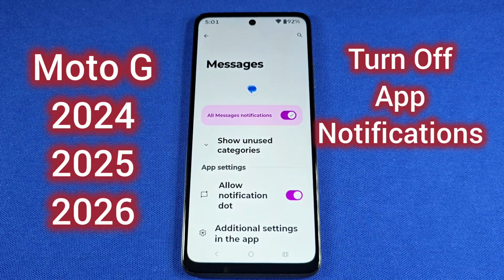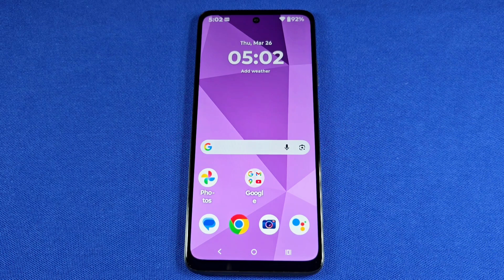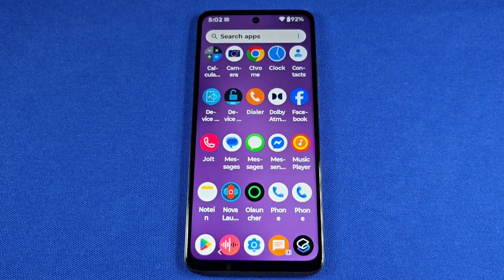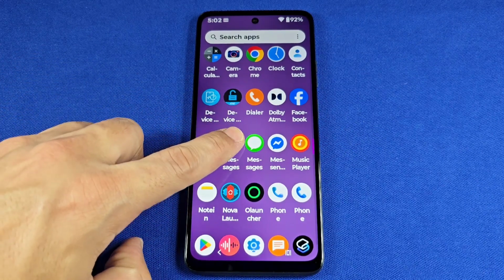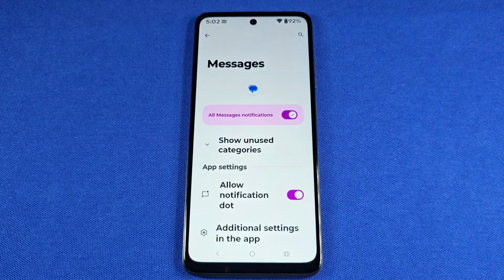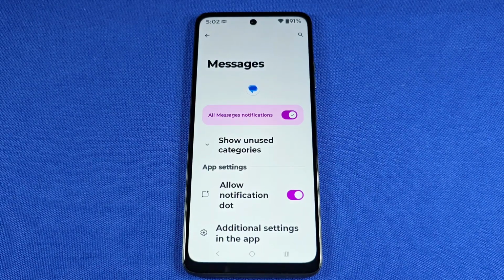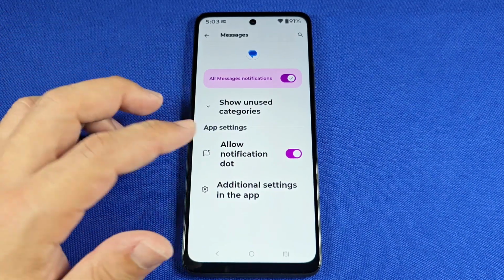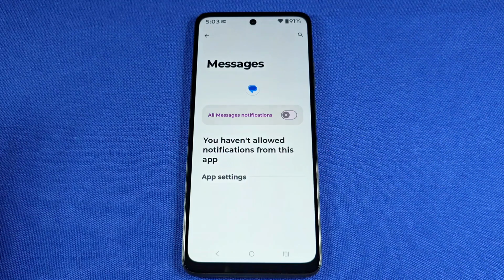How to turn off notifications for apps Moto G phone Android 16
This is the same for Motorola Moto G77 Android phone for notifications